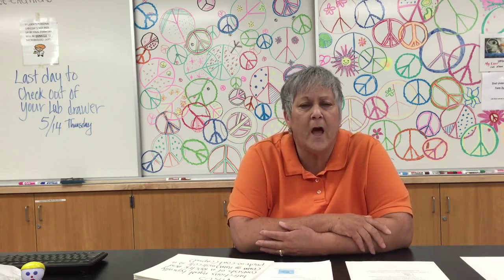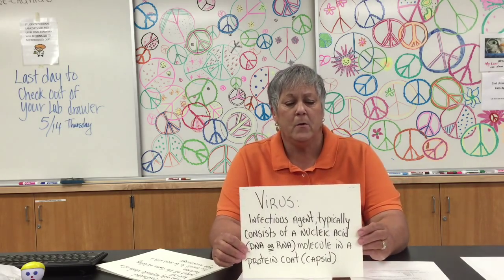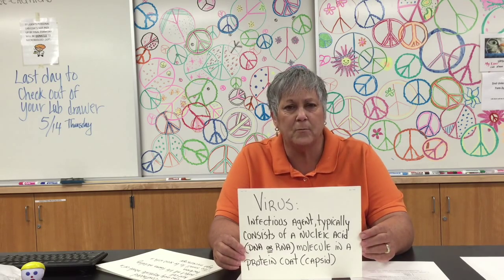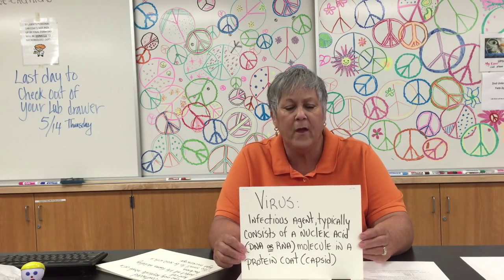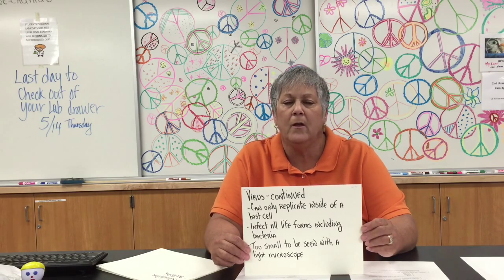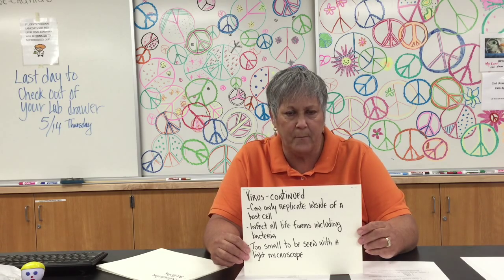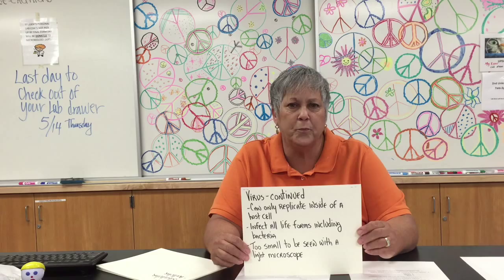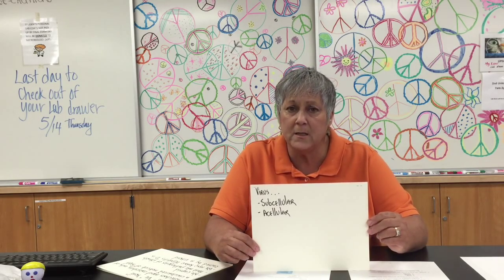Lecture: Part 2 - An Introduction to Microbiology (Chapter 1)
Overview of the major topics we will discuss this semester. This video begins with virology. This video is the property of Lisa Shimeld. 2015